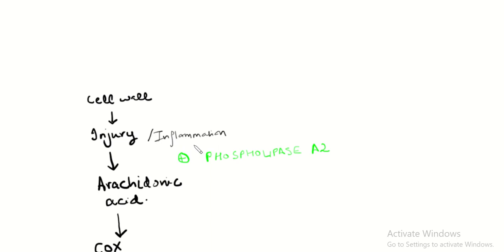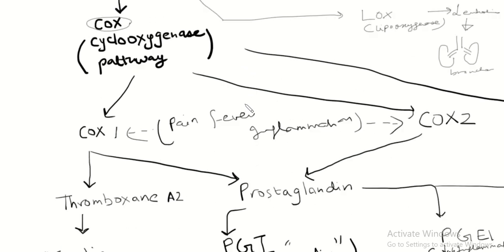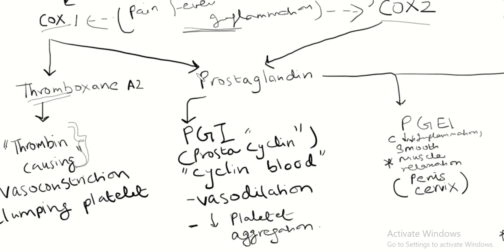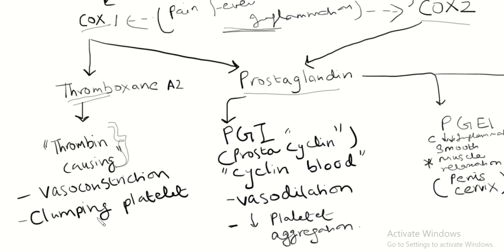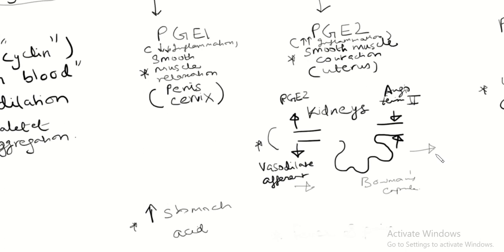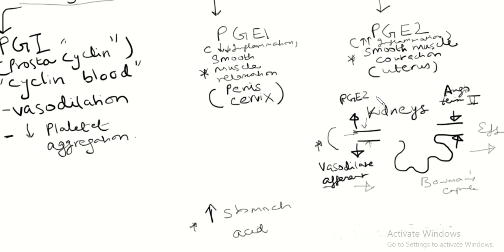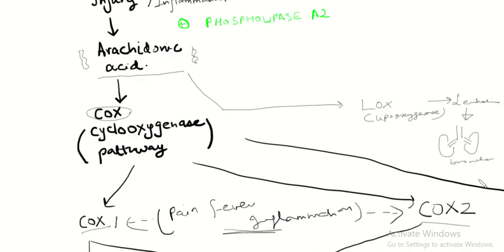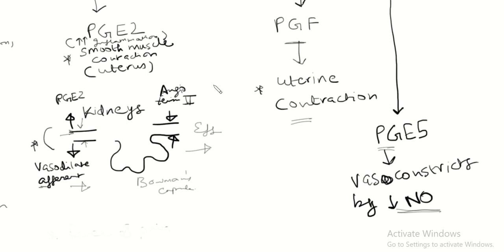Immune System: A/P 4 – Cytokines of Arachadonic acid pathway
Immune System
1) Phospholipase A2
2) COX pathway
3) Prostagladin pathway